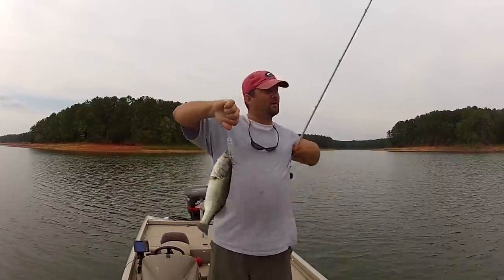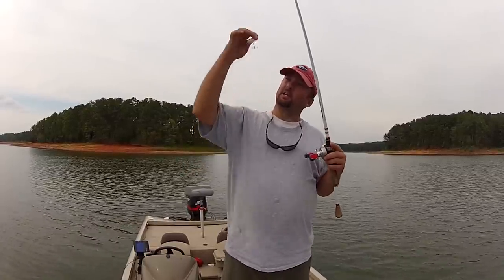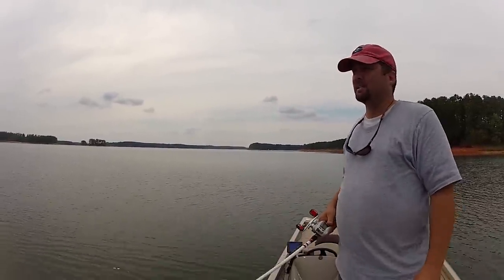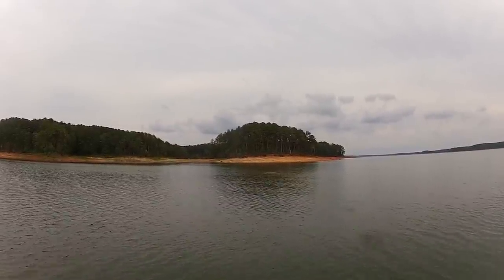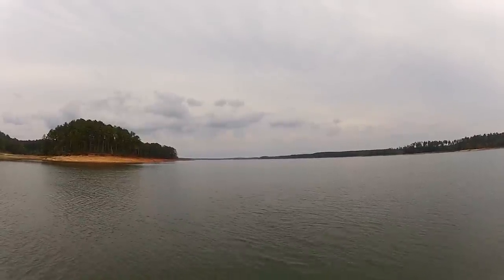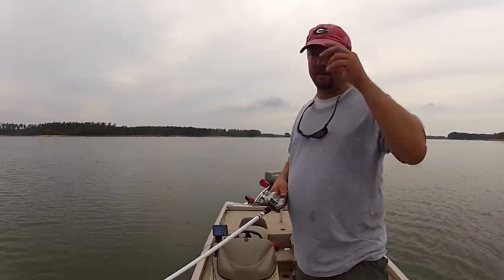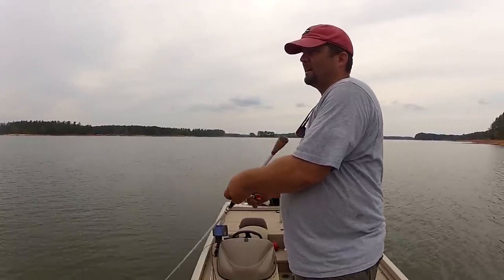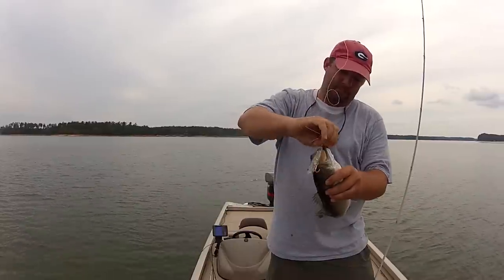How to Walk a topwater Sammy or Spook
Here's a fun little video on how to walk a Sammy or a Spook